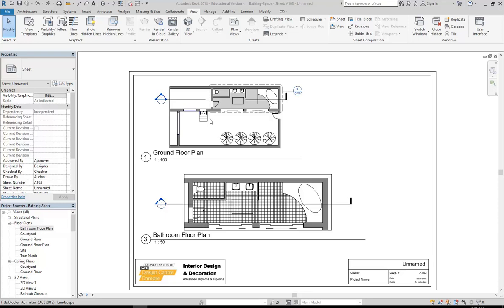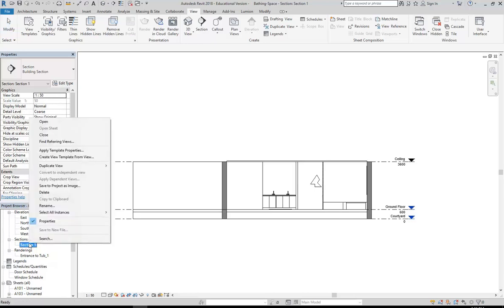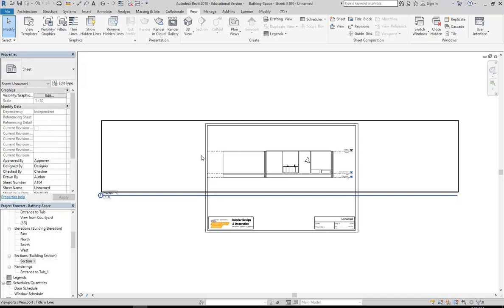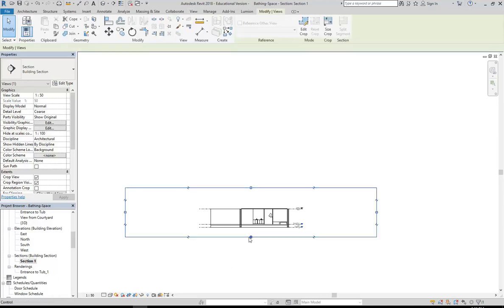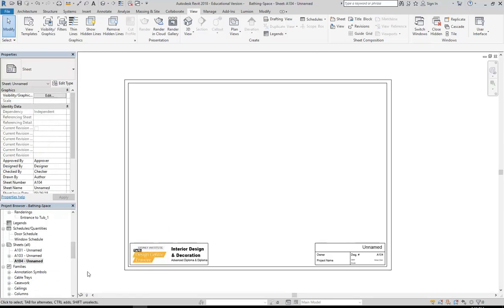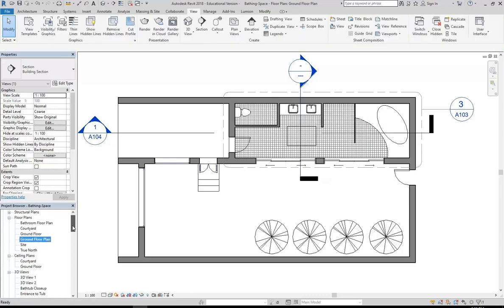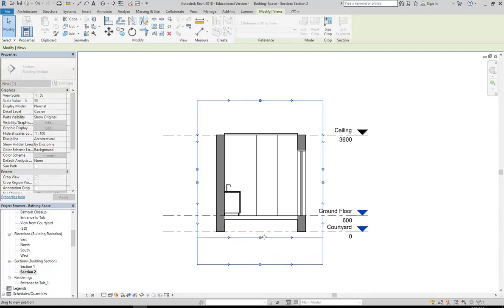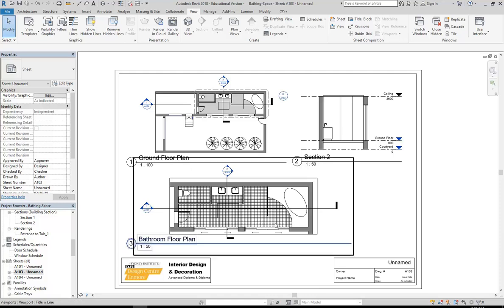Revit Sheets and Sections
Revit tutorial showing how to place section views onto sheets